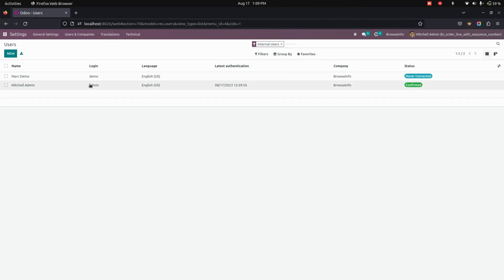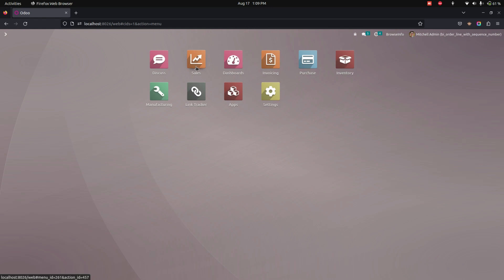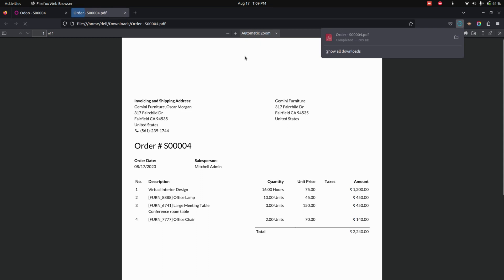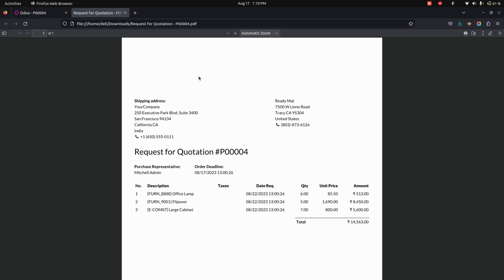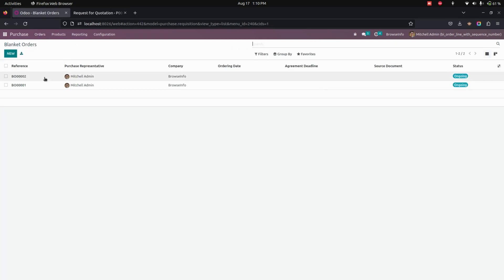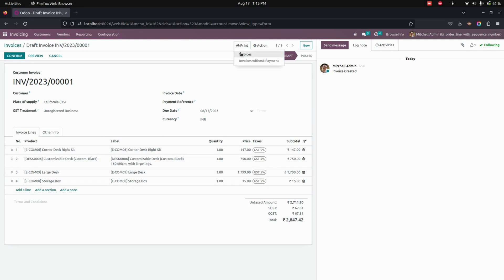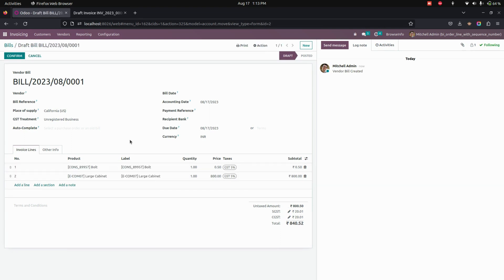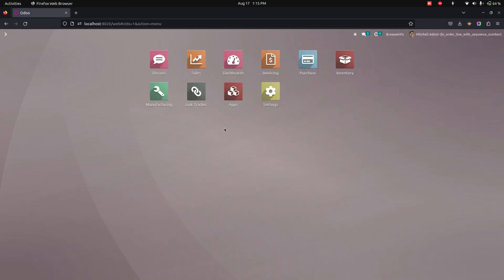Streamline Your Order Management with the Order line Sequence Number Odoo Apps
Order Line with Sequence Number Odoo app to enhance the user experience by providing a sequential numbering system for various order-related documents and their respective lines. This app offers a range of features that enable users to display sequence numbers in a clear and organized manner across different modules within the Odoo ERP system.

This app allows users to automatically assign sequence numbers to order lines, making it easier to track and manage items within sales quotations/orders, RFQs/purchase orders, incoming/outgoing/detailed/all operation lines, invoices/bills/credit notes/refunds, purchase agreement lines, and manufacturing order lines.

Feature of This Odoo Apps :

- Show Sequence Number in Order Line
- Order Line with Sequence Number in Report

2. Purchase Tripple Approval validation Process
3. Invoice from Multiple Sales and Purchases in Odoo